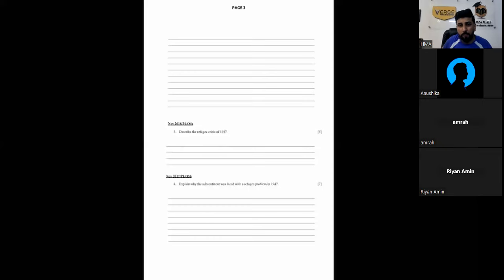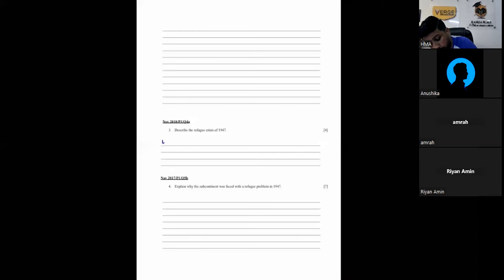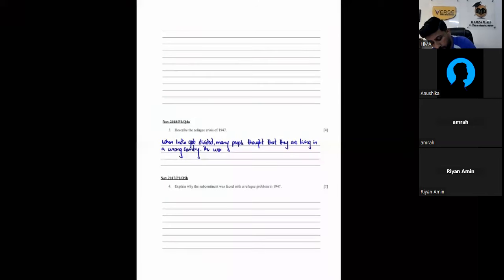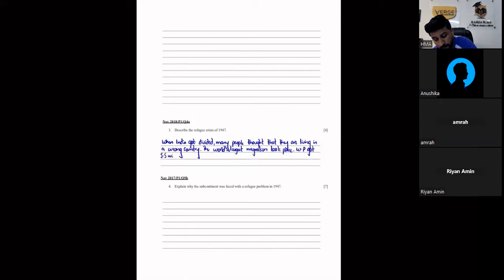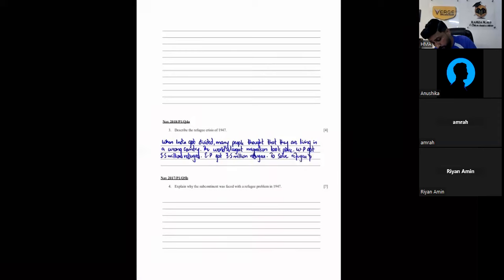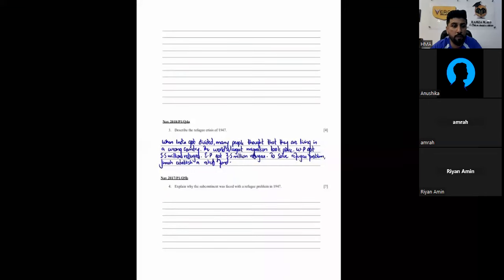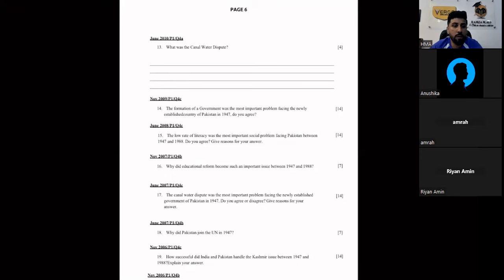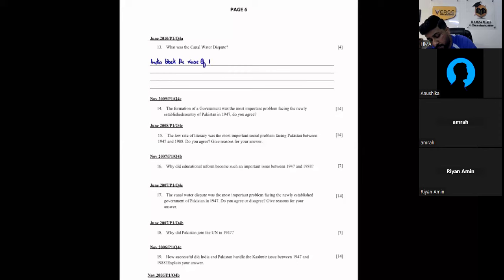Section 3 Past Papers